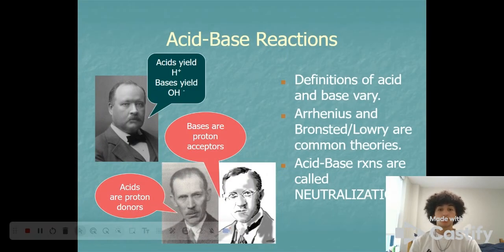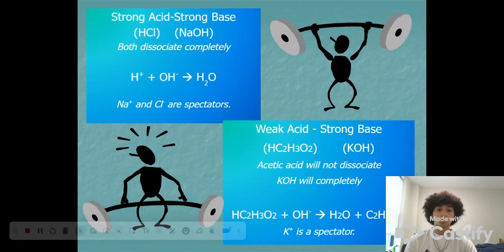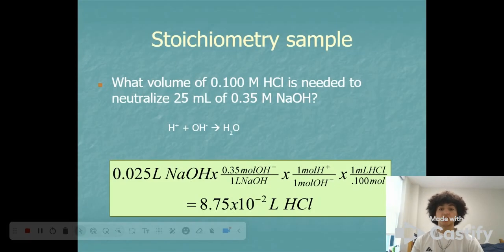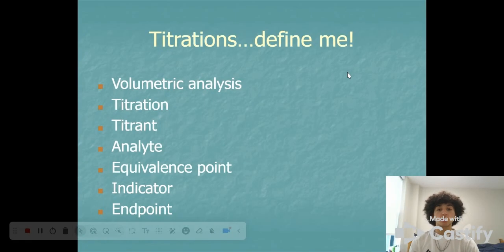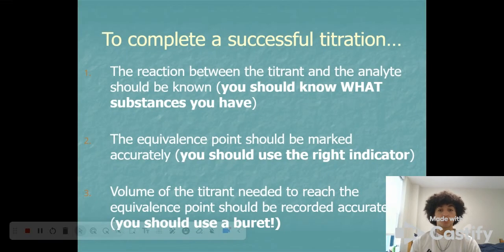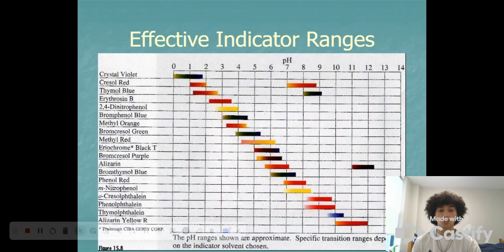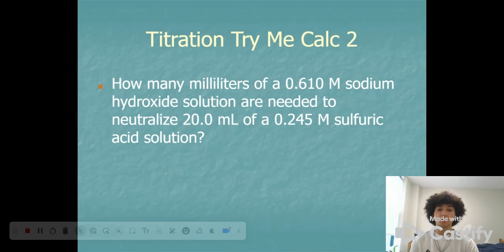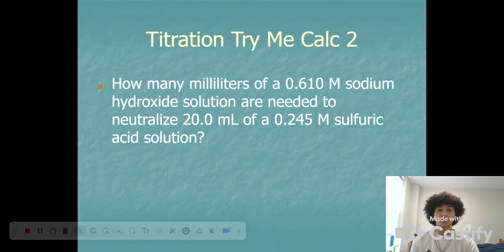AP Chemistry Chapter 1 Part 3: Intro to Acid-Base Reactions & Titrations Explained!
What is up guys, welcome back to LaithChem! 🧪 Welcome to Part 3 of our Chapter 1 series on Aqueous Chemistry. Today we are tackling one of the most fundamental and high-yield topics on the entire AP Chemistry exam: Acid-Base Reactions and Titrations!

In this video, we break down the crucial difference between Arrhenius and Brønsted-Lowry theories (proton donors vs. proton acceptors). We'll also cover the absolute #1 trap students fall into on AP Free Response Questions: when to split species into ions versus when to keep weak acids INTACT in net ionic equations.

Finally, we go step-by-step through lab-style Titration procedures—defining key terms like titrant, analyte, equivalence point, and endpoint—and work through multi-step titration stoichiometry problems, including KHP standardization and polyprotic acid traps!

👇 Pause the video when the practice problems pop up, try them yourself, and drop your answers or questions in the comments below!